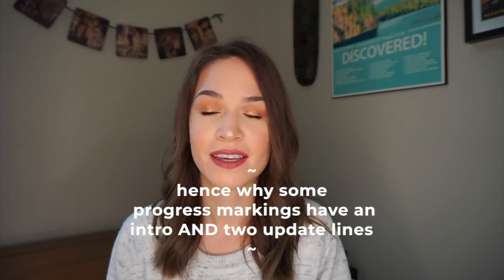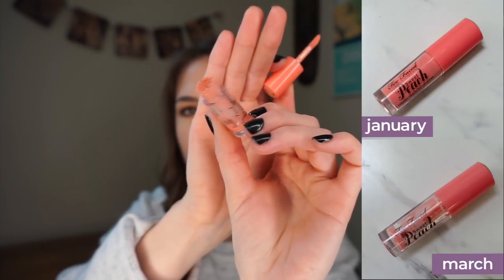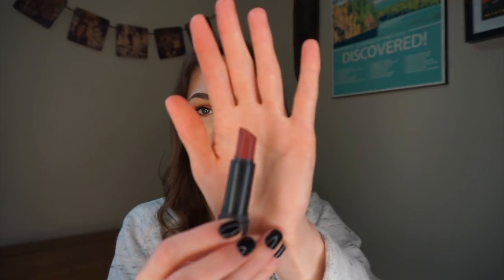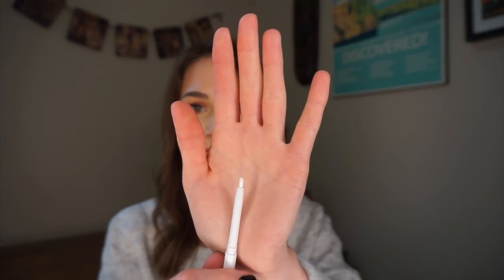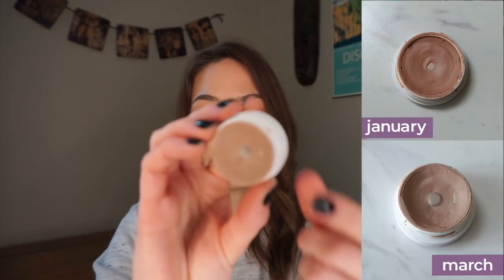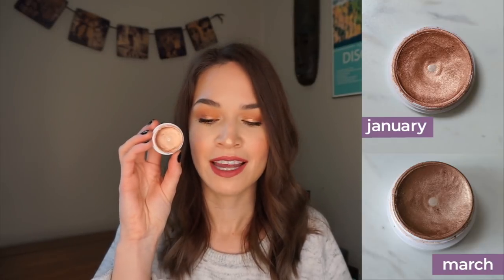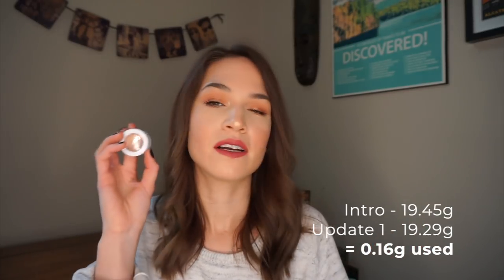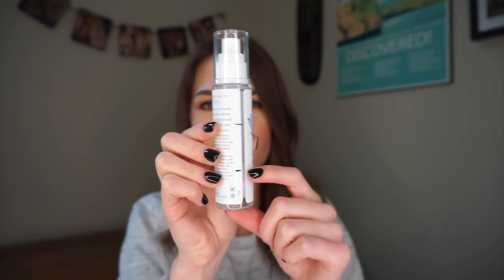20 Favorites in 2020 Update 1 | morerebe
My first (very late) update for my 2020 year long project pan! So far I'm really enjoying being a part of this project and working on all these products!

▶️Please checkout 20favoritesin2020 on instagram for more of this project!

💅 What I'm Wearing:
Eyes - Colourpop Super Shock Shadow in La La
Lips - RMS Wild With Desire Lipstick in Temptation
Nails - Holo Taco One Coat Black

💄 Products Mentioned:
Bite Beauty The Lip Liner in 018
Too Faced Sweet Peach Lipgloss in Pure Peach
Kopari Coconut Lip Glossy in Hibiskiss
Bite Beauty Amuse Bouche Lipstick in Chai
Colourpop Lux Lipstick in Tip Toe
Annabelle Waterline Matte in Mint
Colourpop Creme Gel Liner in Exit
Cover FX Shimmer Veil in Amethyst
Colourpop Super Shock Shadow in Hanky Panky
Colourpop Super Shock Shadow in La La
Milk Makeup Kush Fibre Brow Gel in Dutch
ABH Brow Wiz in Medium Brown
Derma E Hydrating Mist
Charlotte Tilbury Filmstar Bronze & Glow Palette
The Balm Mary Lou-Manizer
Wet n Wild Highlighting Powder in Precious Petals
Charlotte Tilbury Airbrush Flawless Finish Powder in 02 Medium
Too Faced Born This Way Super Coverage Concealer in Almond